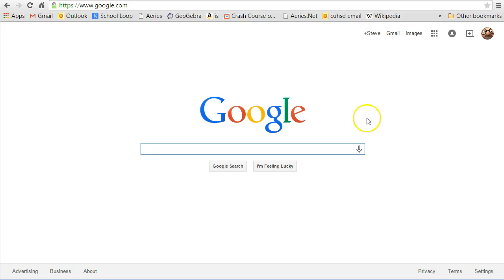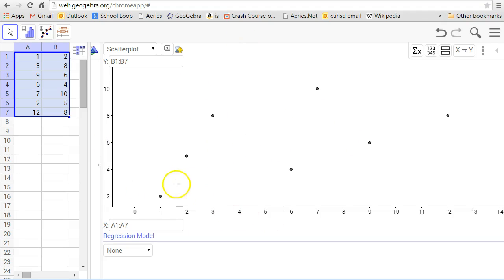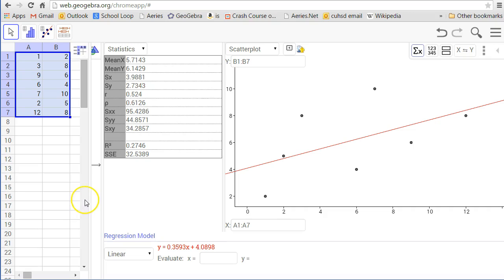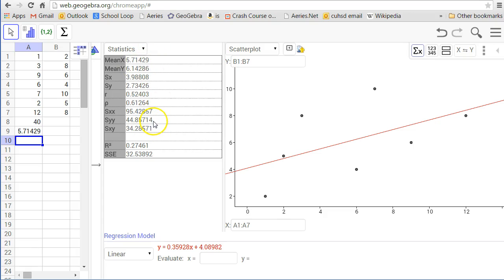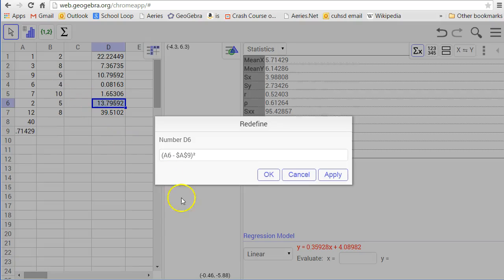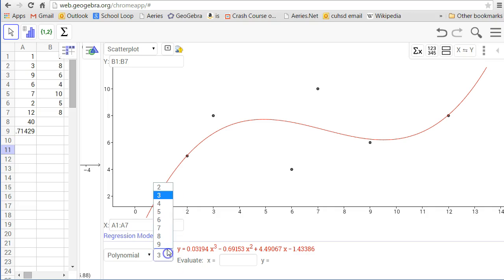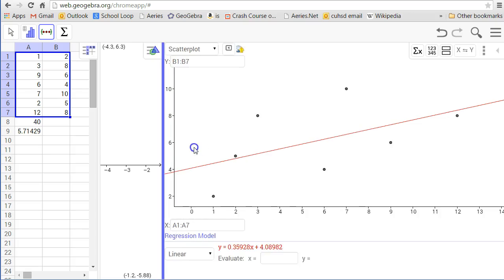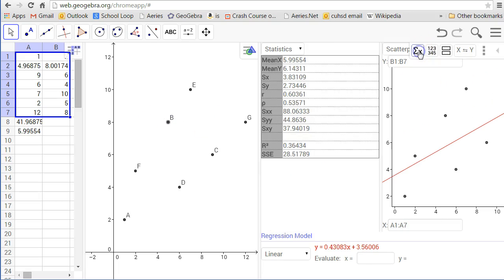regression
a very fast tutorial on using GeoGebra for regression analysis